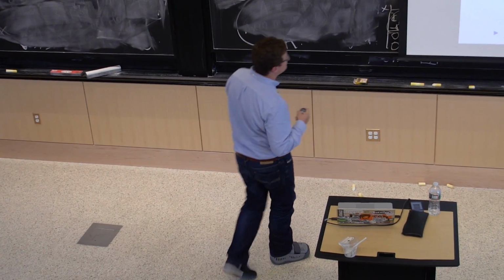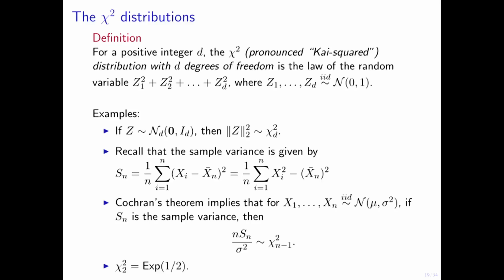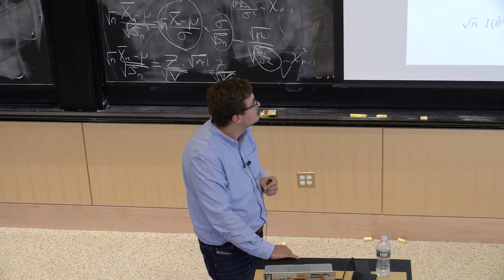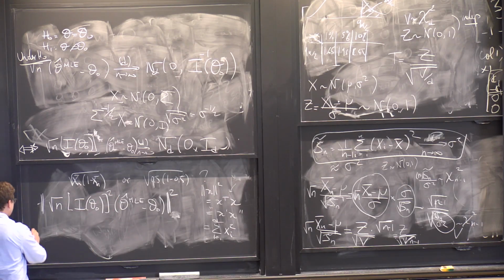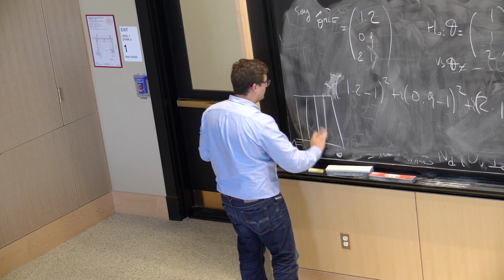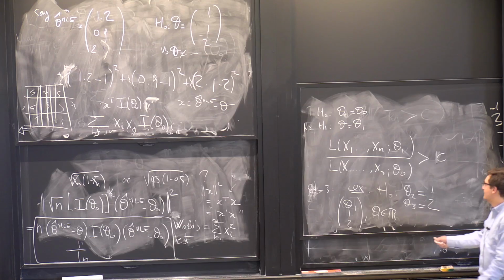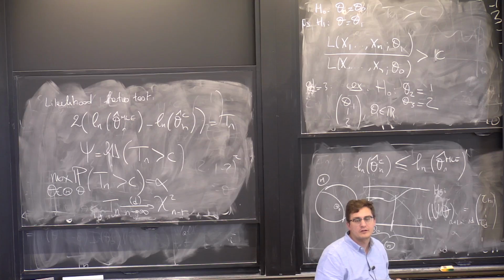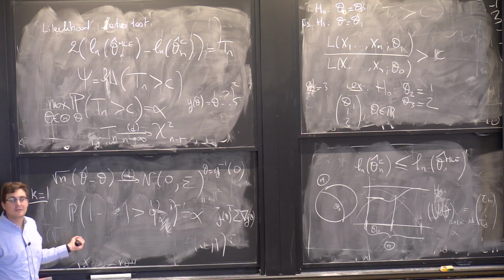18.650_Lecture09_2016oct06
18.650_Lecture09_2016oct06